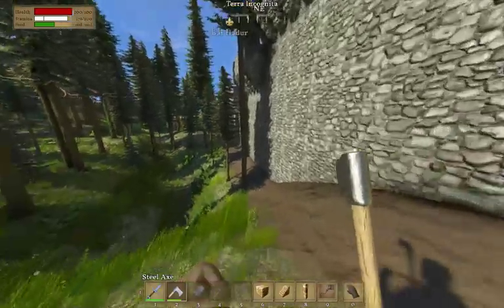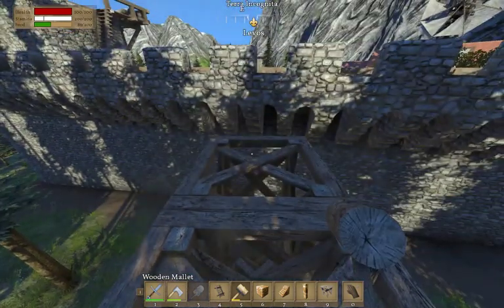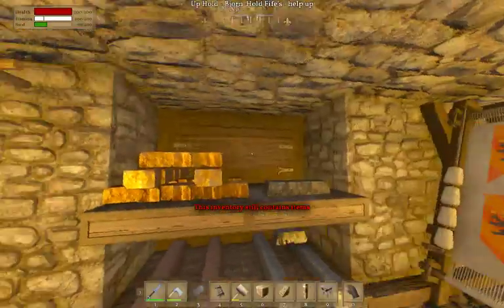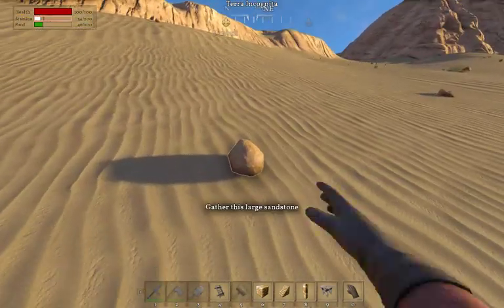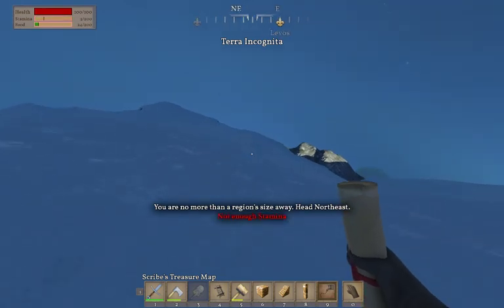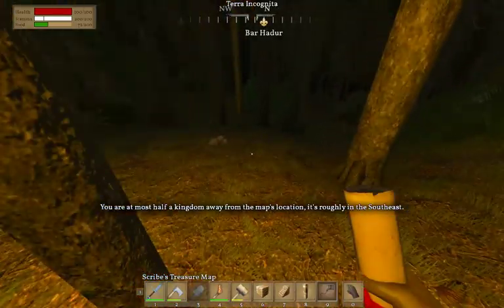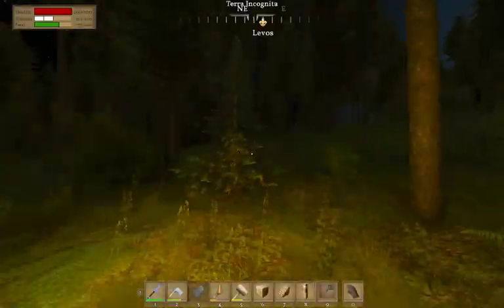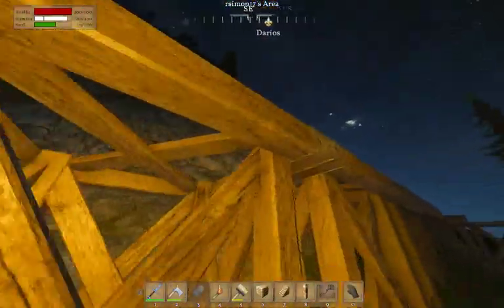Josyph Live Stream - Medieval engineers